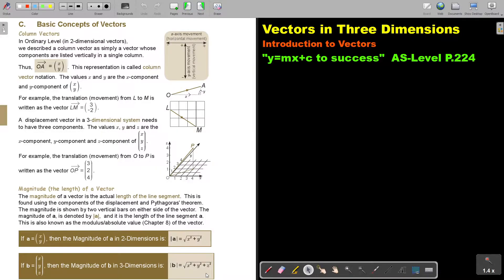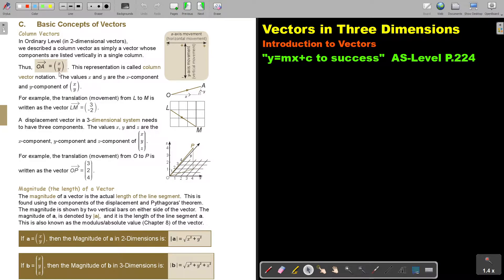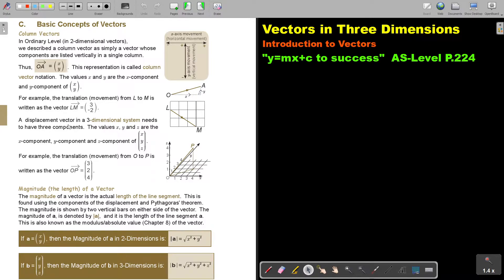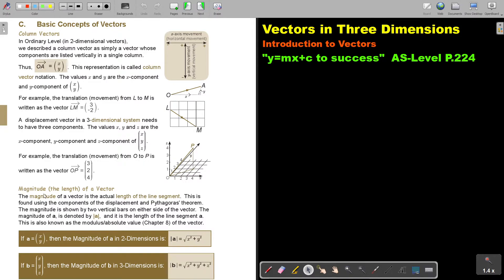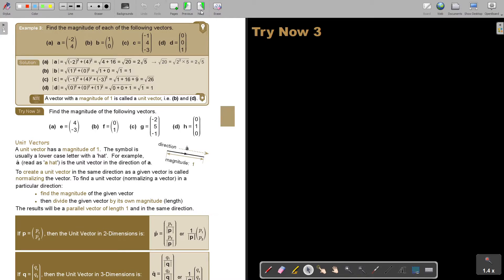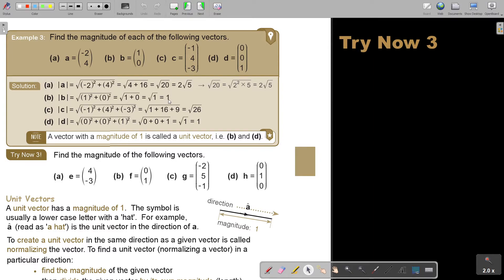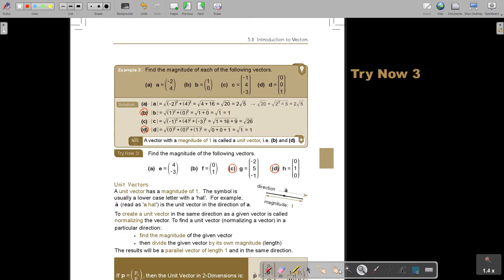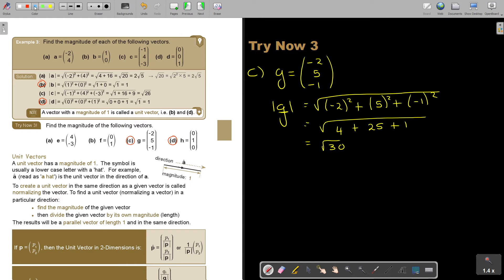5 3 Introduction to Vectors Part 3